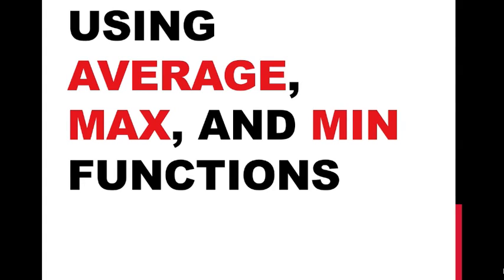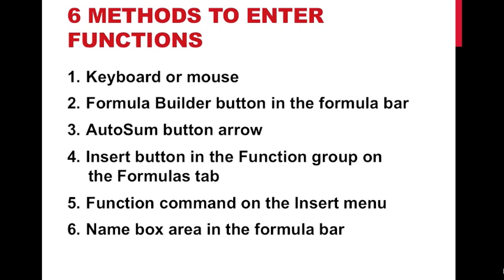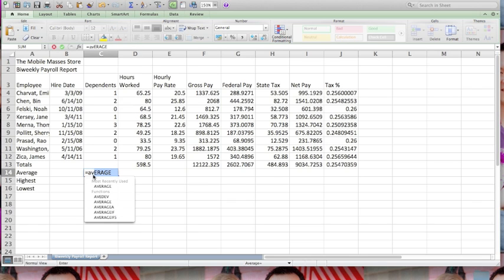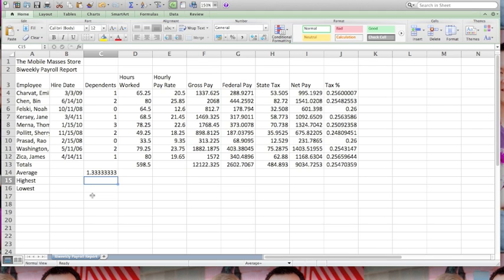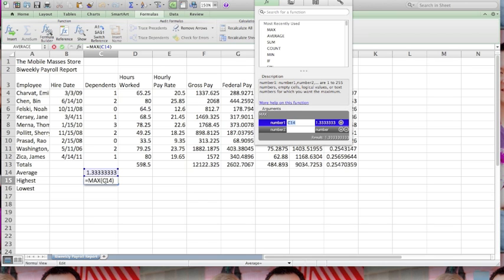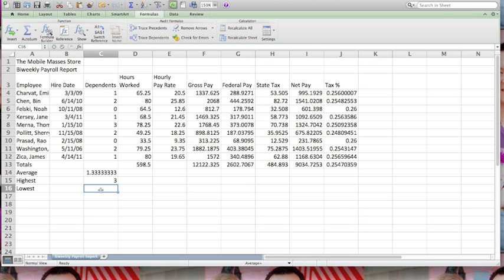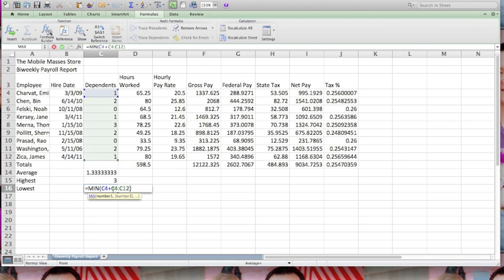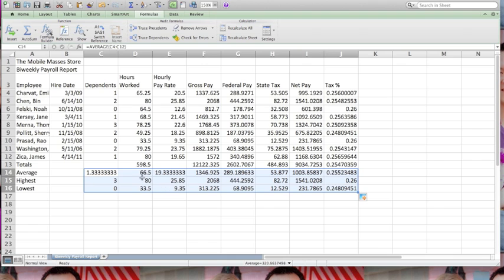Excel Unit 2: Functions AVERAGE, MAX, MIN (6 of 8).m4v